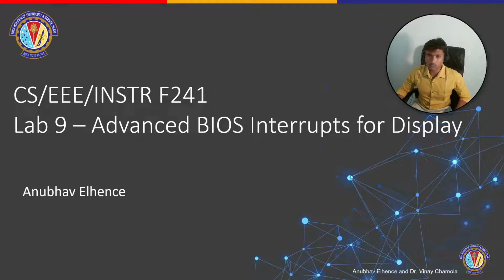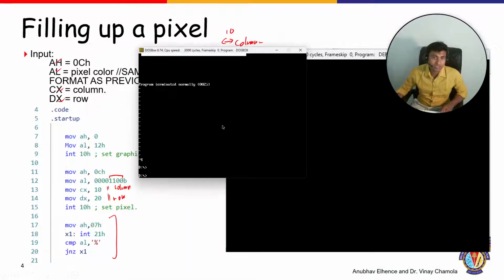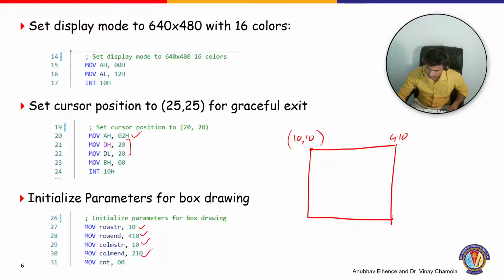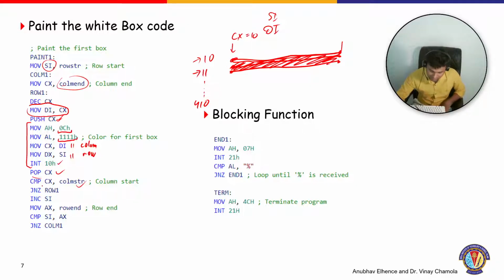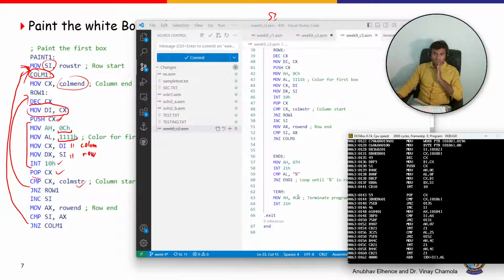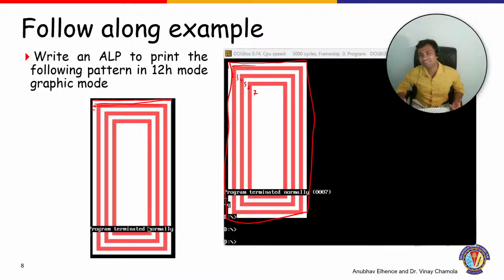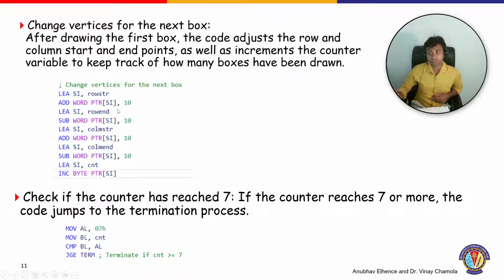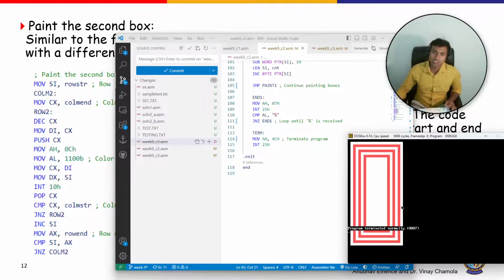Microprocessor Programming and Interfacing - Lab 9 - Advanced BIOS Interrupts for Display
Access the Lab Slides and the Lab Sheet and Starter code on this link:

The video "Microprocessor Programming and Interfacing - Lab 7- Advanced Operations using Intrrupts"  is a tutorial-style video that introduces viewers to the concept of Assembly Language Programming (ALP) in the context of microprocessing and interfacing. The video is designed for students and beginners who are interested in learning the basics of ALP and how to use it for programming microprocessors.

The video begins with a discussion on Dealling with Interrupts in ALP, explaining what it is and why it is important. The instructor then provides a step-by-step guide to writing an ALP code to perform simple interrupts in debugx.

Throughout the video, the instructor provides helpful tips and tricks to make the ALP coding process easier and more efficient. Viewers will also learn how to debug their ALP code using a debugging tool, and how to identify and fix errors in their code.

By the end of the video, viewers should have a solid understanding of the basics of ALP and how to use it for programming microprocessors. This video is a great resource for students and beginners who are interested in microprocessing and interfacing, as it provides a clear and concise introduction to this important topic.